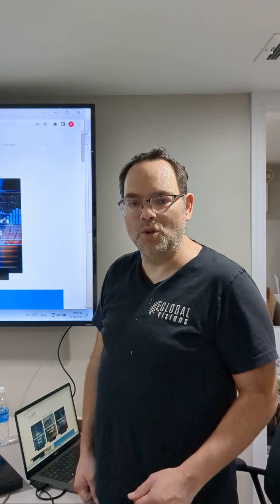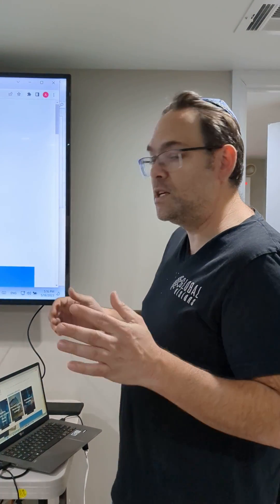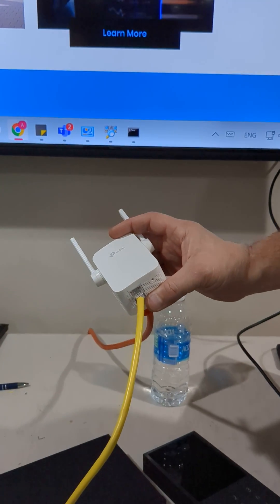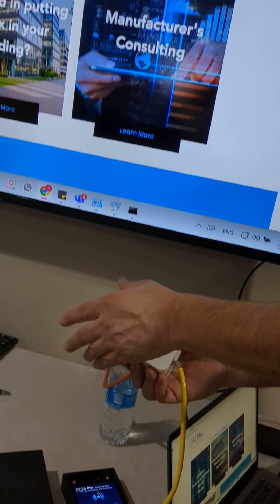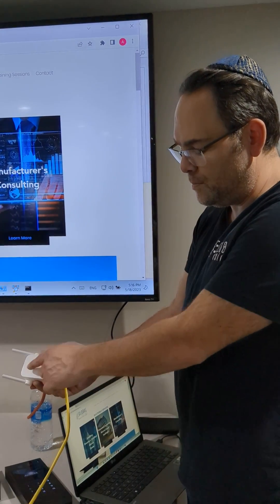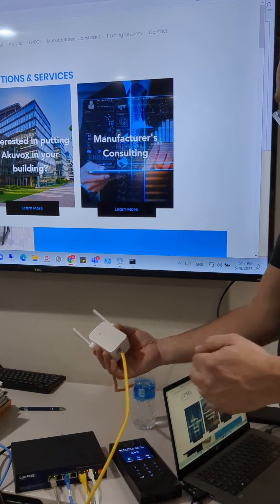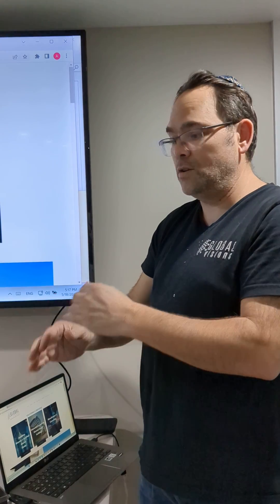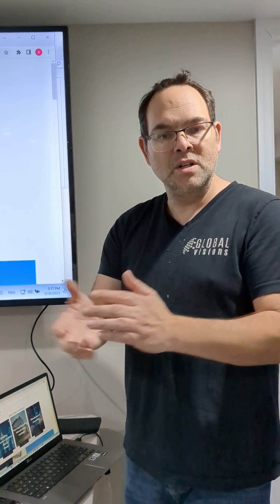Using a wireless repeater to connect to your hotspot for network connectivity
Using  a wireless repeater to connect to your hotspot so you can provide internet to hardwire devices on a network switch @cctvny